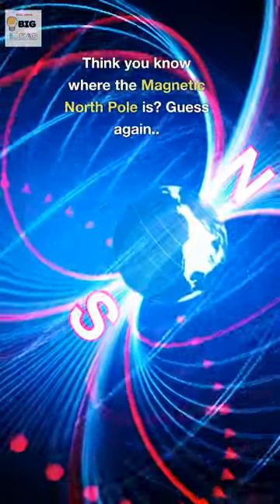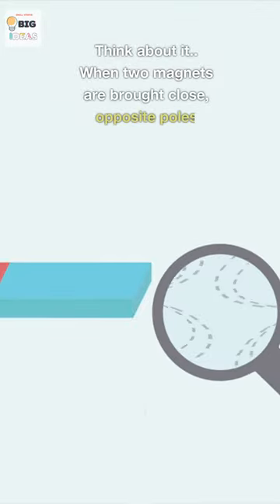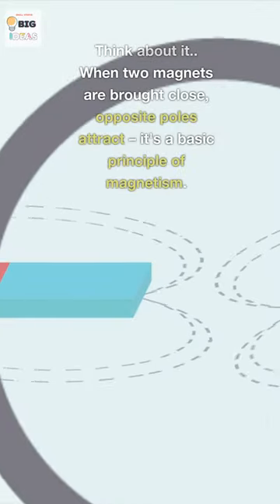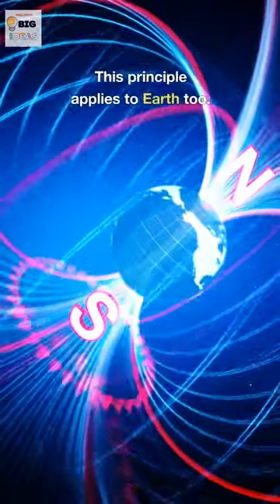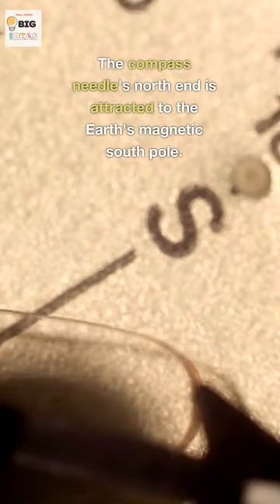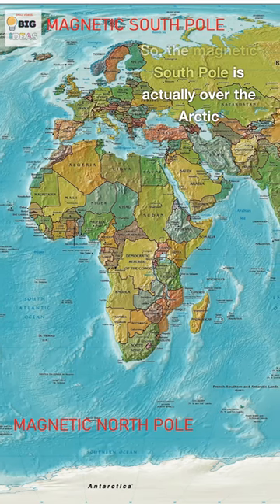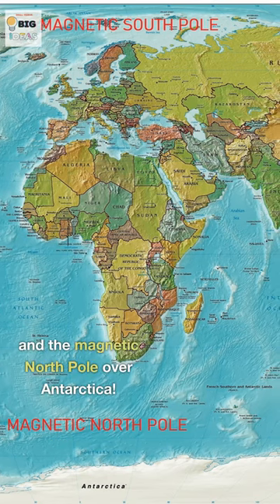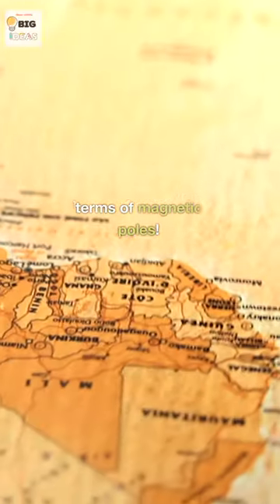🧲 North or South? The Arctic's Magnetic Pole Exposed 🧭❄️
Join us as we reveal the magnetic secrets of the Earth's poles. In this enlightening video, we uncover why the 'Magnetic South Pole' is actually located in the Arctic. Learn about the fascinating science behind Earth's magnetic field and how it challenges our everyday assumptions.